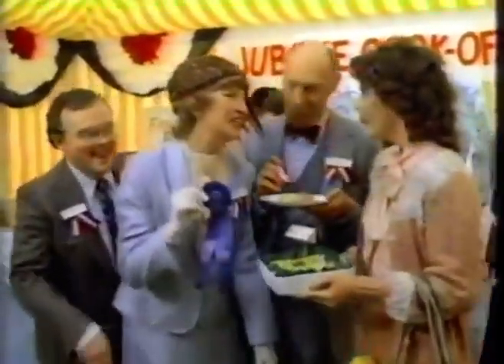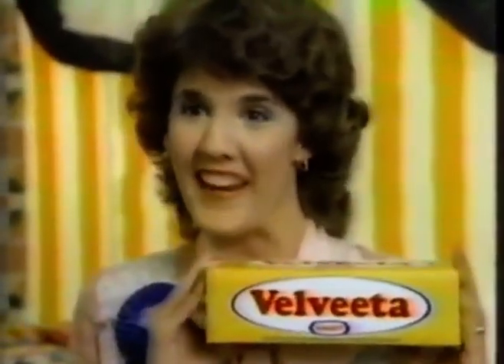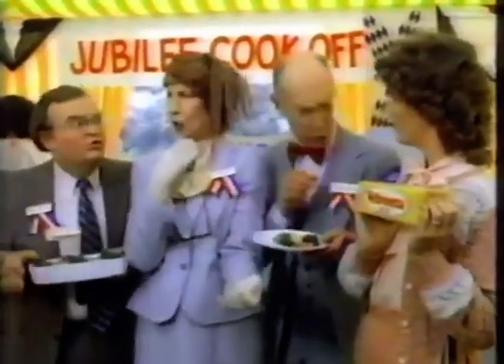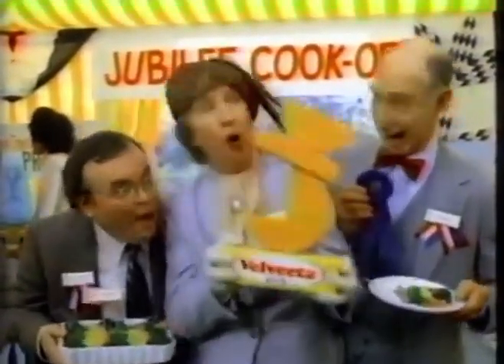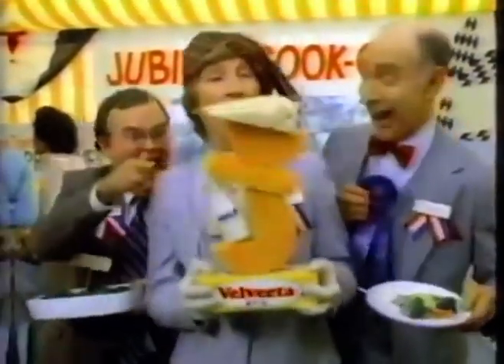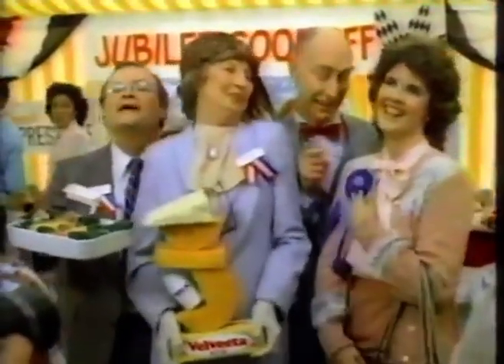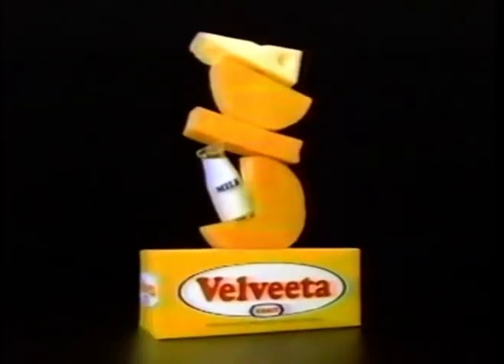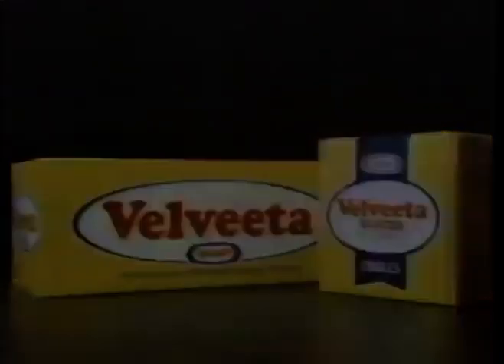Velveeta commercial 1984